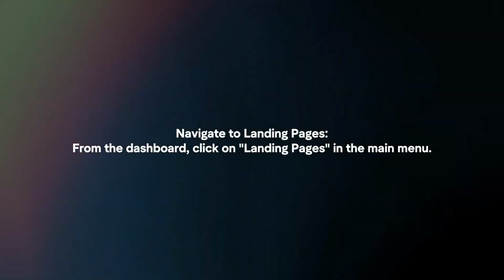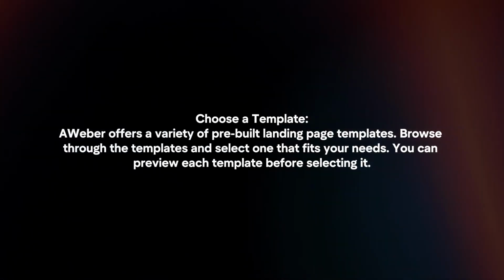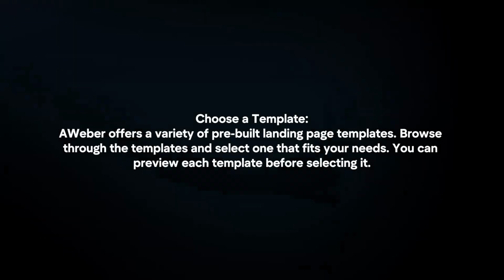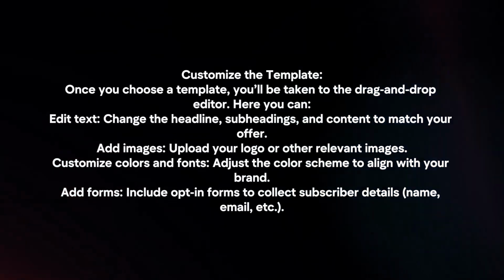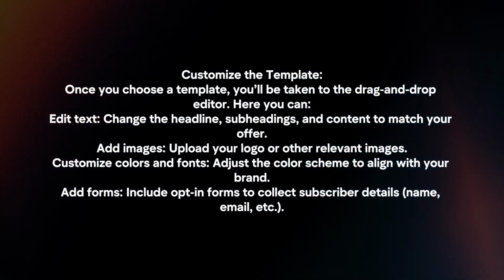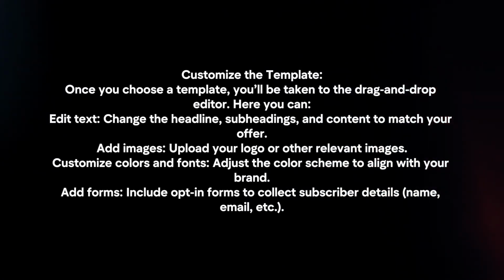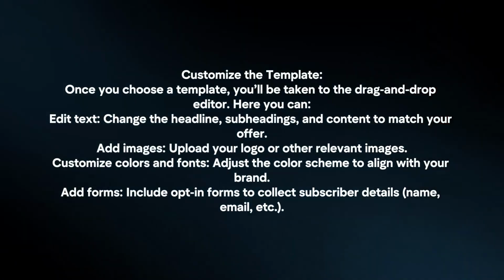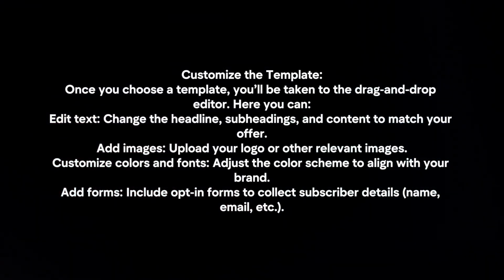How To Create A Landing Page On AWeber (2025)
In this video I will explain How You Can Create A Landing Page On AWeber In 2025.